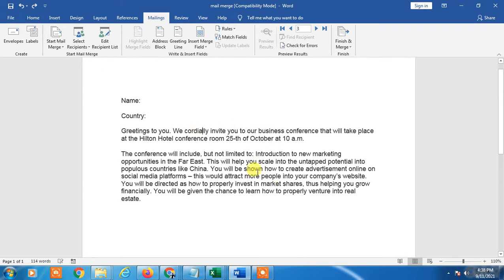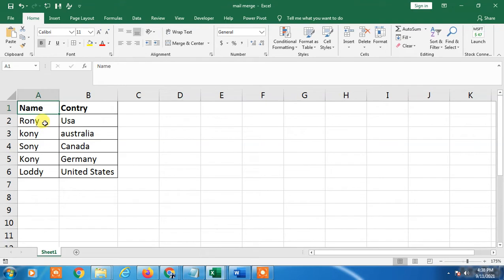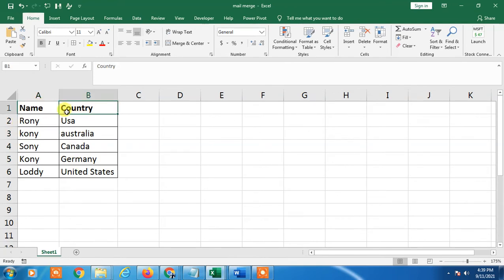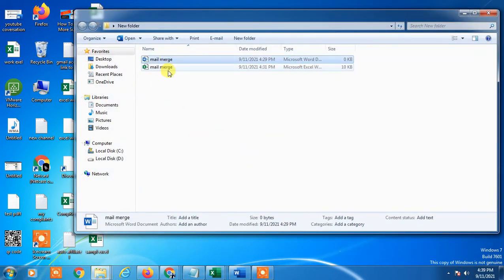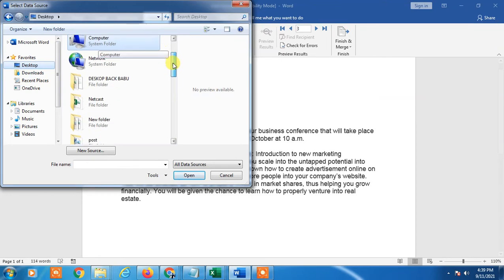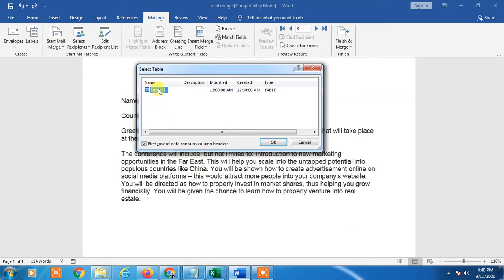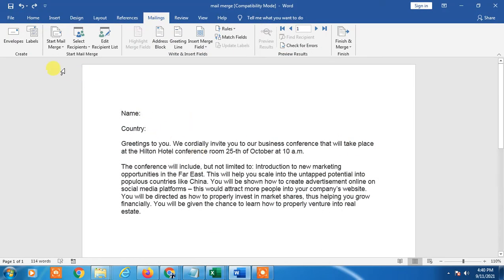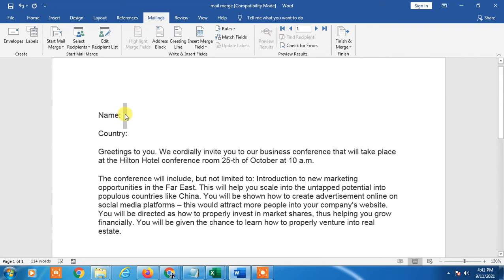How to Mail Merge Word From Excel?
In this video tutorial, we are going to learn, mail merge word from excel number format.